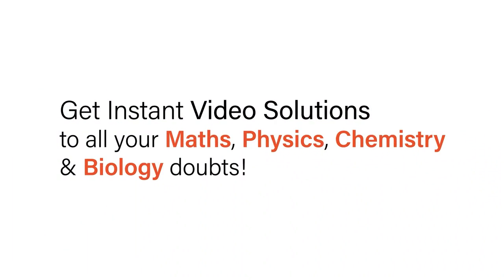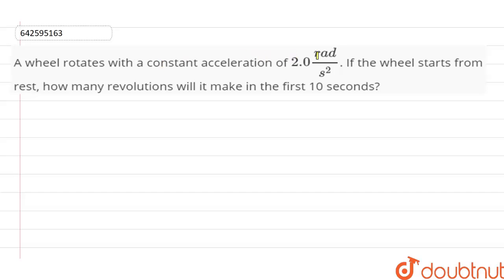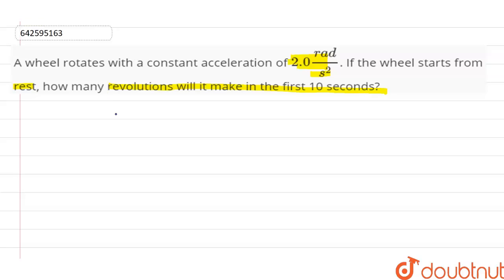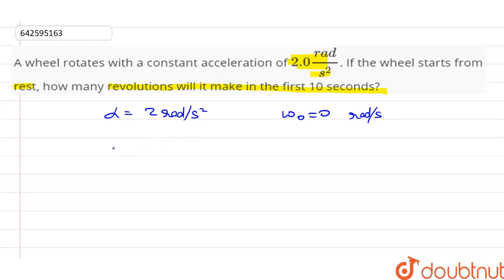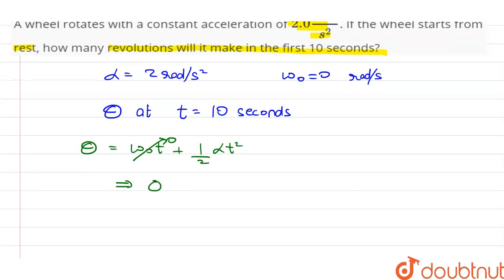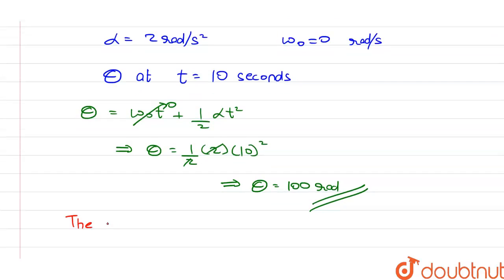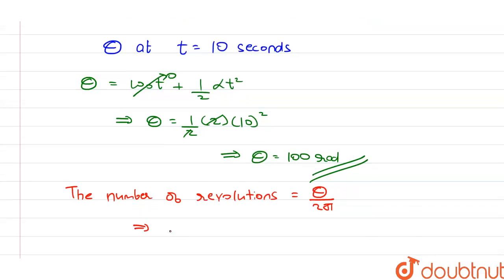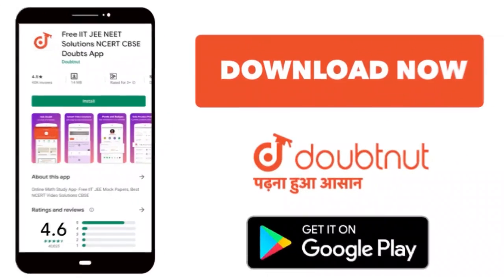A wheel rotates with a constant acceleration of 2.0(rad)/s^2. If the wheel starts from rest, how...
A wheel rotates with a constant acceleration of 2.0(rad)/s^2. If the wheel starts from rest, how many revolutions will it make in the first 10 seconds?
Class: 11
Subject: PHYSICS
Chapter: ROTATIONAL MECHANICS
Board:IIT JEE

👉 Have Any Query? Ask Us.